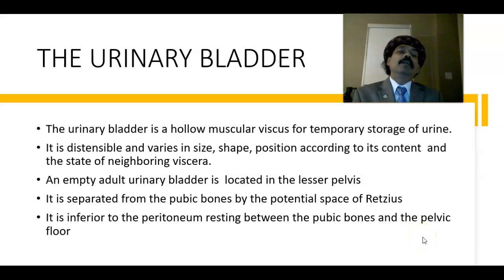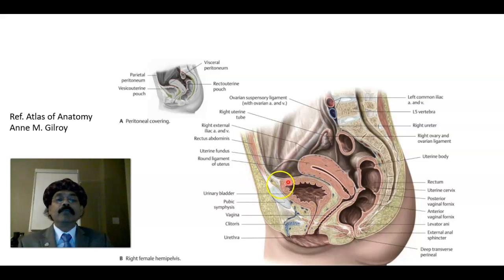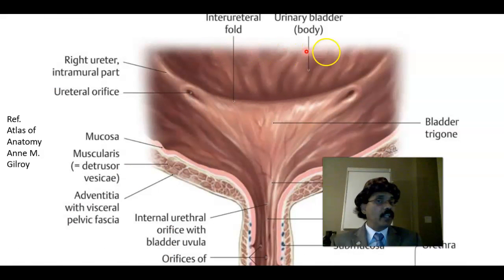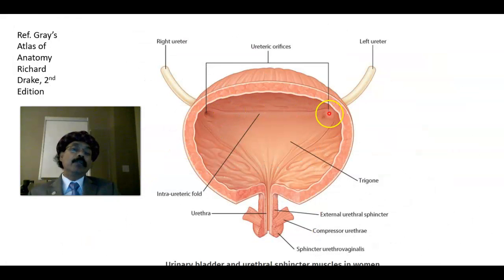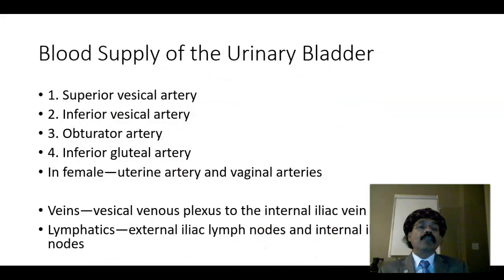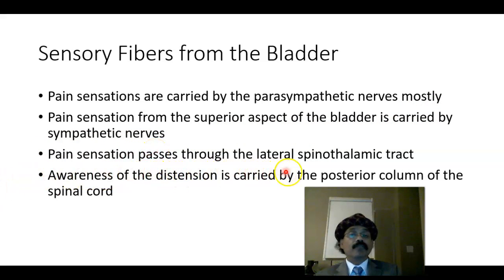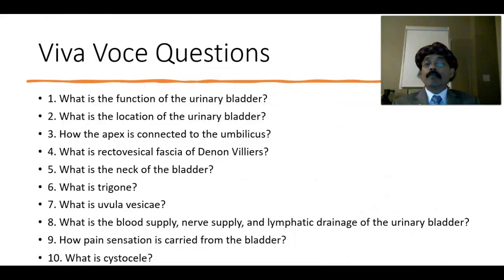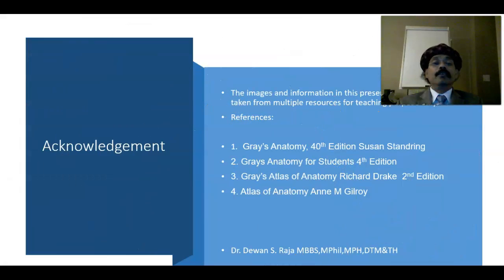ANATOMY OF THE URINARY BLADDER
Loation of the urinary bladder
Apex, base, and  neck of the bladder
Relations
Blood suppy and lymphatic drainage
Nerve supply of the bladder
Clinical applications
Viva Vove Questions